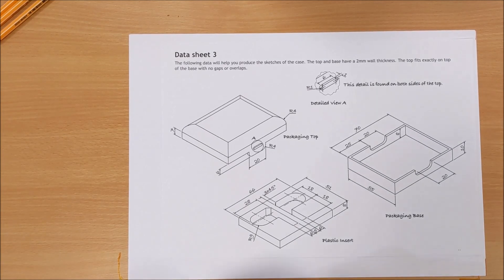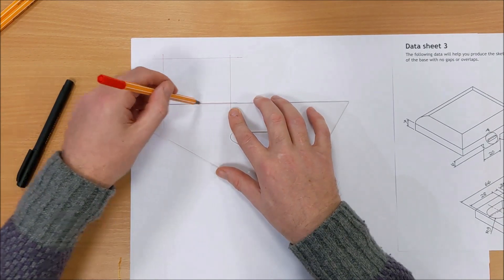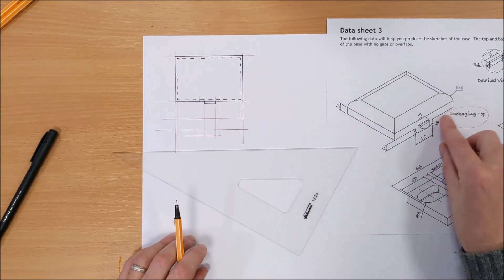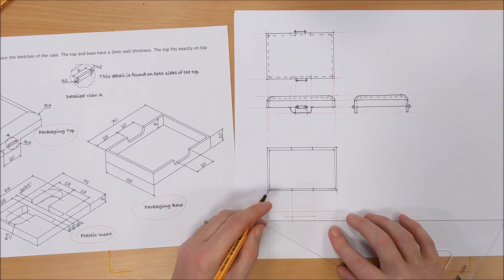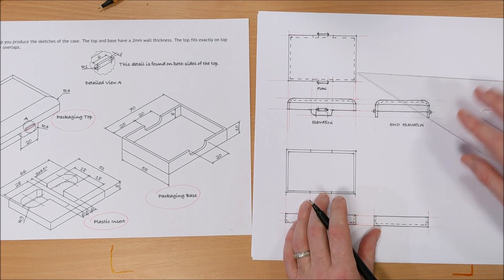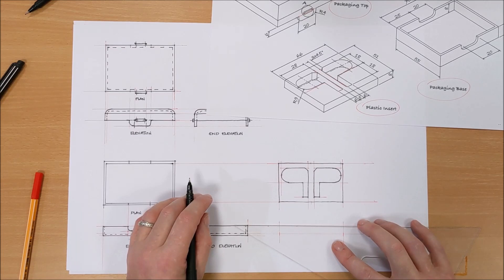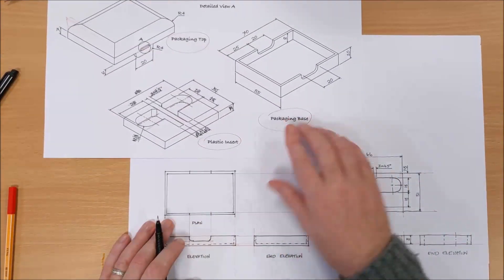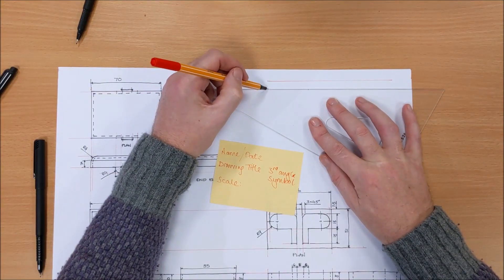Orthographic Sketching & Dimensioning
This is an example of how to create a simple set of manufacturing drawings of a product using only paper and pen.